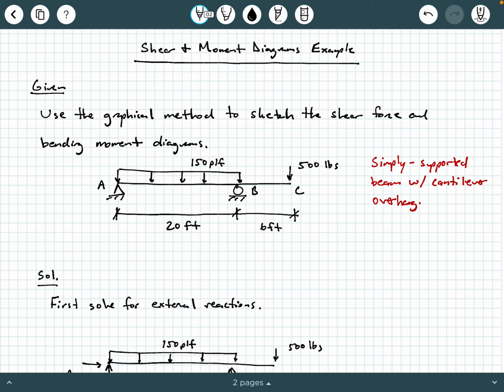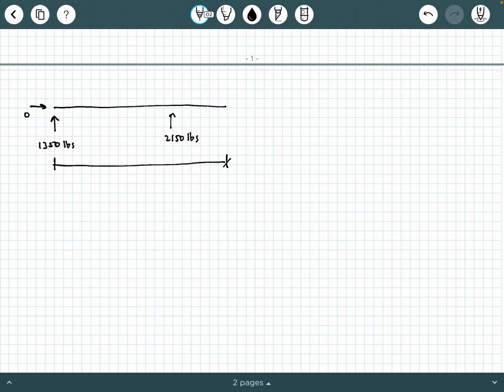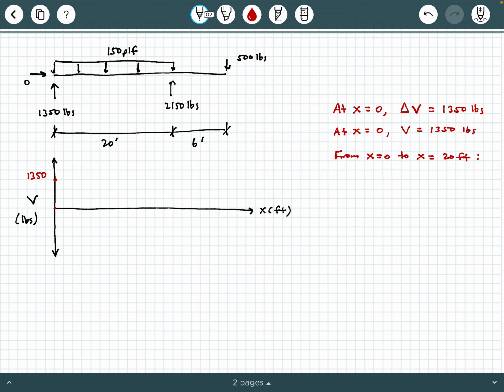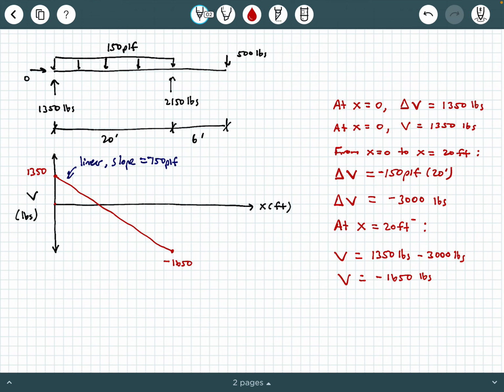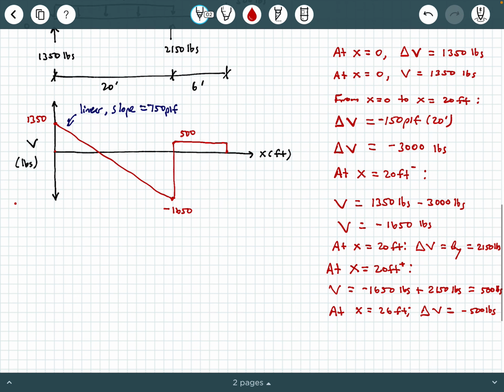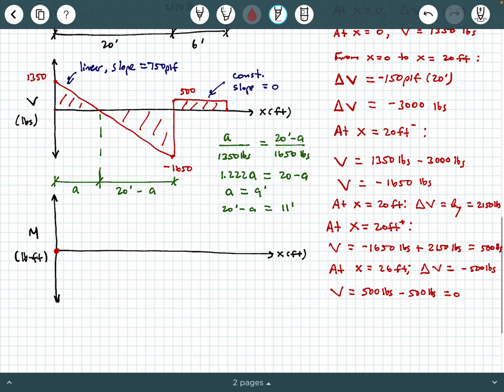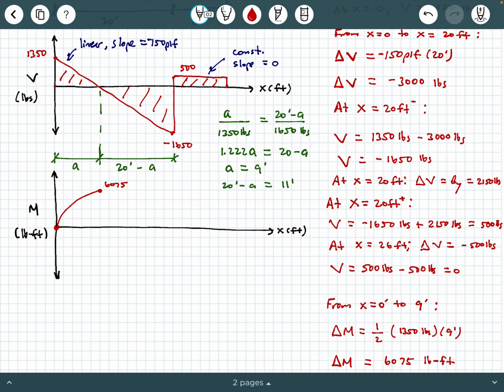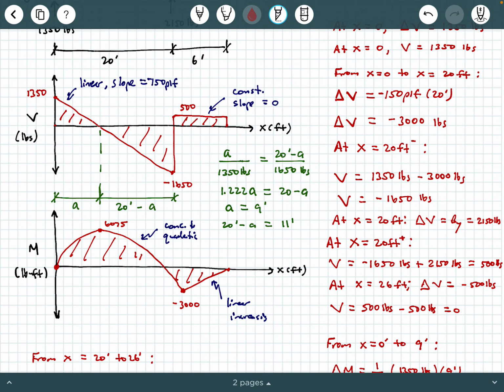Statics - Video 109: Shear and Moment Diagrams Example 3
In this video we explore an example of sketching shear force and bending moment diagrams using the graphical method.